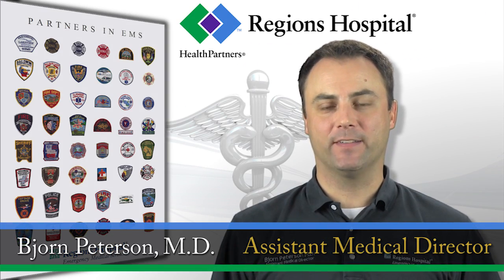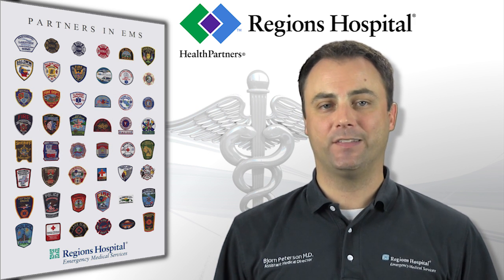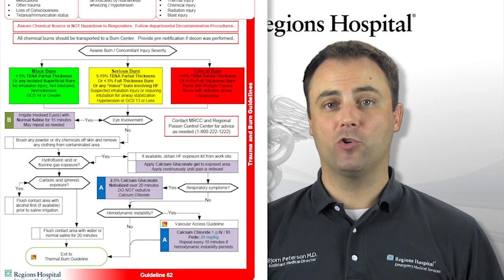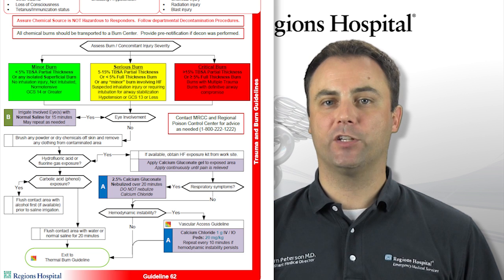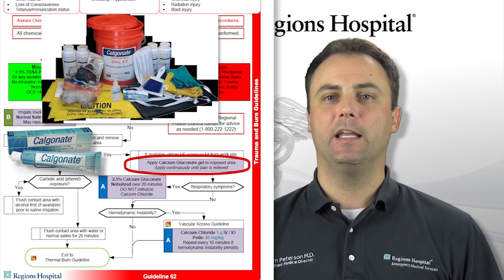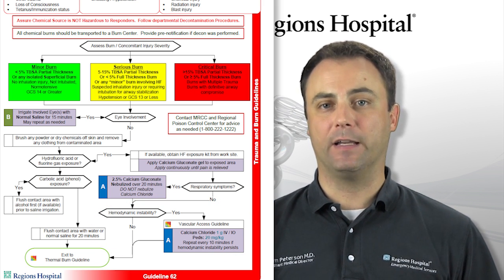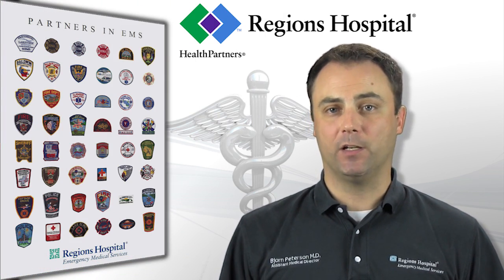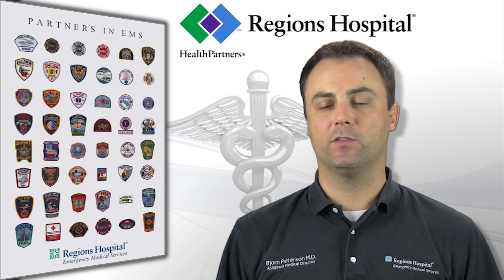2014 Guidelines - Hazardous Materials and Environmental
Review of the 2014 guidelines: Chemical Burns, Radiation Incidents, Hyperthermia, and Hypothermia/Frostbite